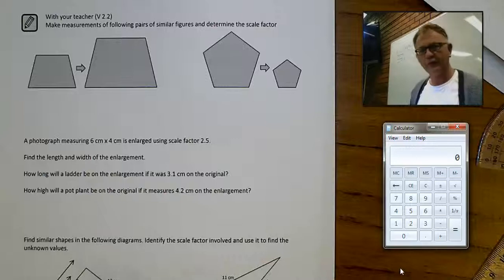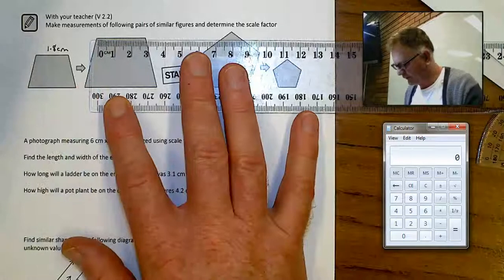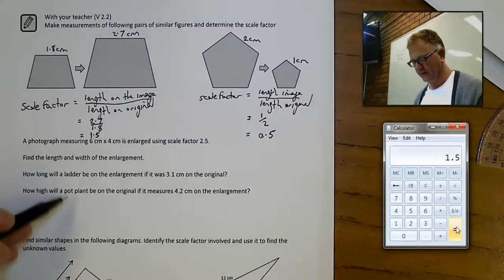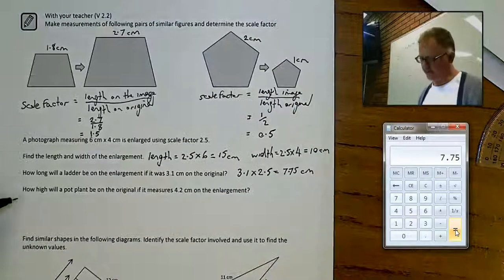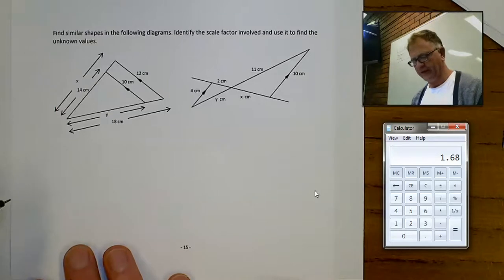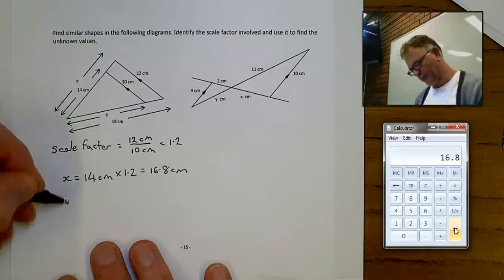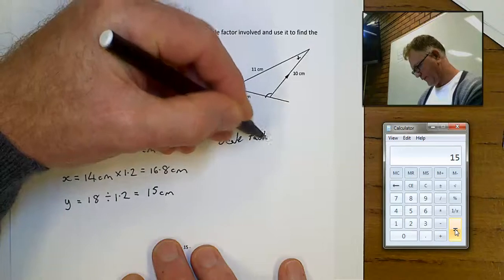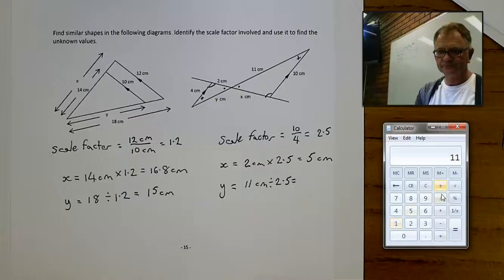MTG2 Meas V2 2